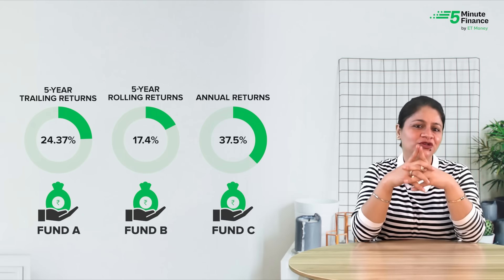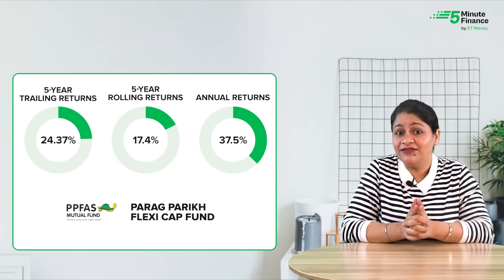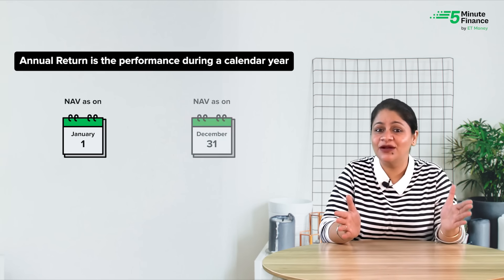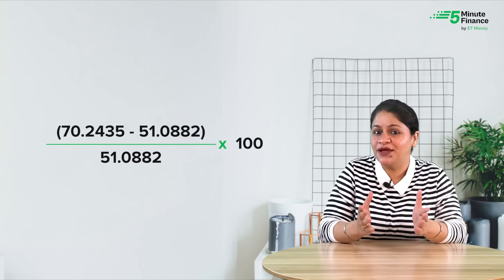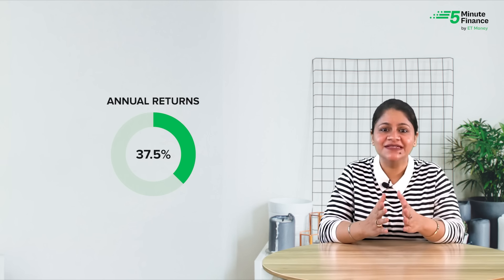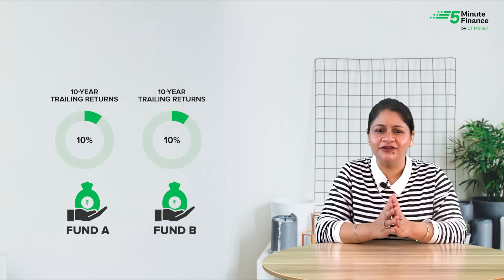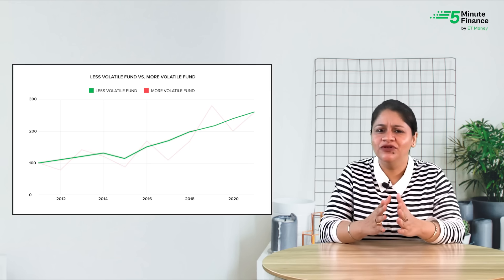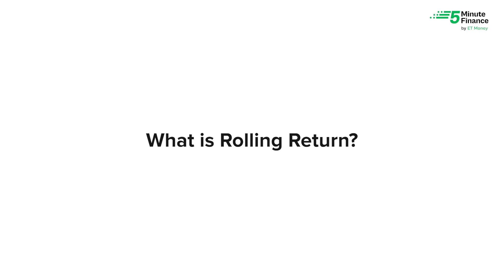CAGR vs Rolling Returns: Which is better to select a mutual fund?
There are different types of returns like annual returns, trailing returns, compounded annual growth rate or CAGR and rolling returns for a mutual fund.  Which of these types of returns should you check while selecting a mutual fund? How are these returns different from each other?

👉Best Mutual Funds to Invest in 2024:

 • Best Mutual Funds 2024

👉Invest In Mutual Funds With As Low As Rs 5000:

 • Invest In Mutual Funds With As Low As...

👉How to Start Investing in 2023?

 • How to Start Investing in 2023? Begin...